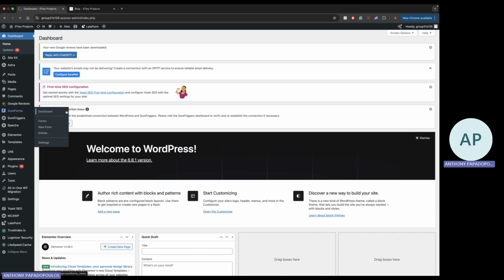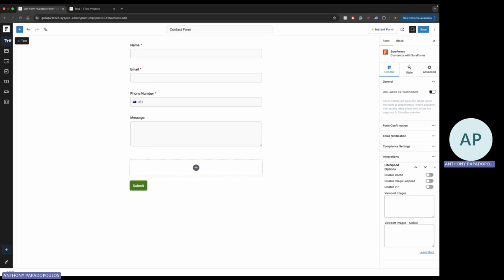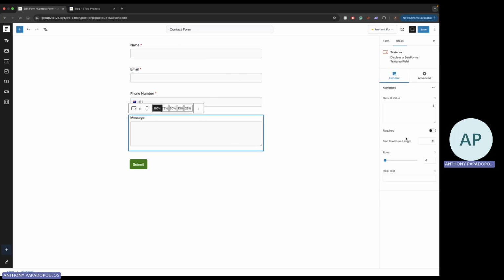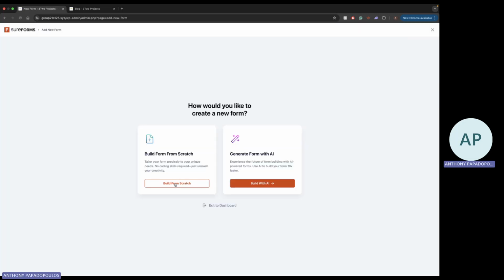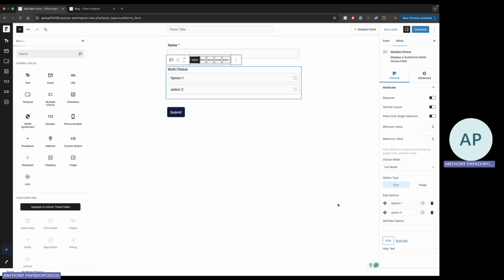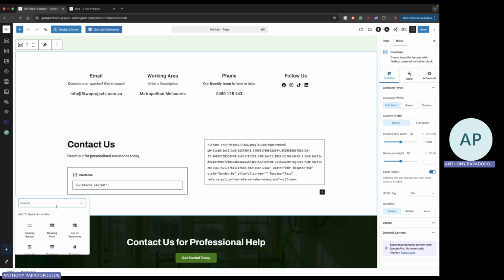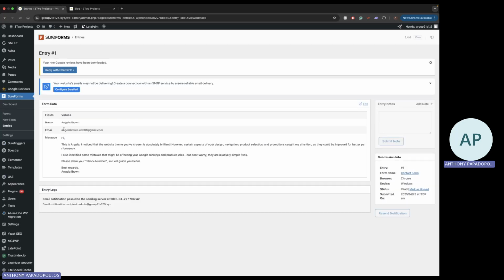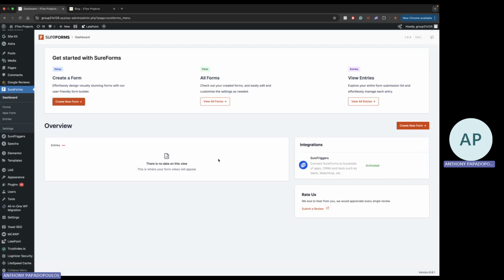Managing Contact Forms